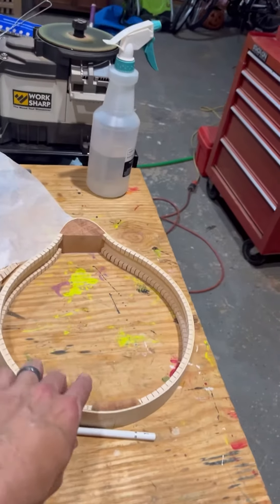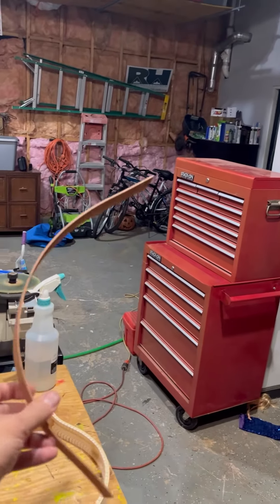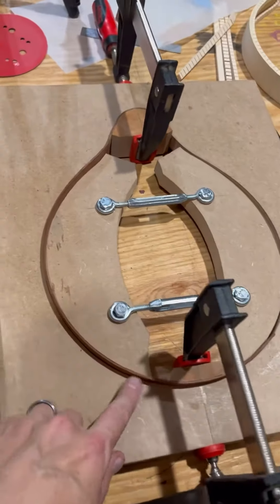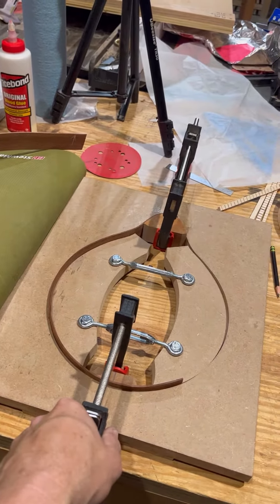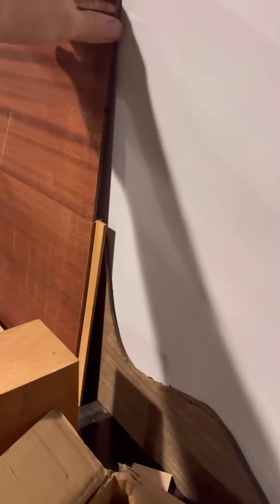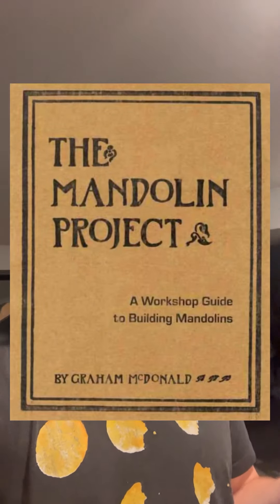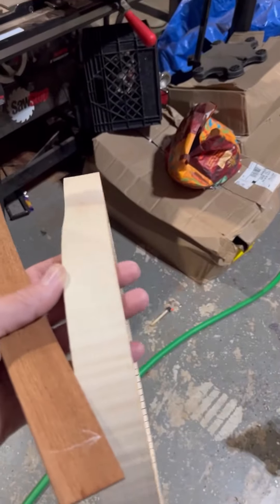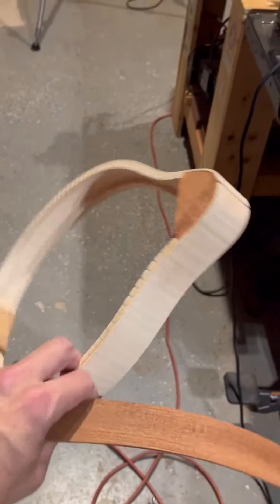The mandolin project(s)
The sapele wood that I showed used to be a guitar side that was going to be for my 4th guitar build, but it cracked. I cut it at the waist where it cracked, then ripped two 1&3/8” pieces off of it to make two sides for a mandolin. I then bent the first side which was in the mold.

Just in case that was a little confusing. I didn’t really explain well how I got to that point, just said that the sapele used to be a guitar side.